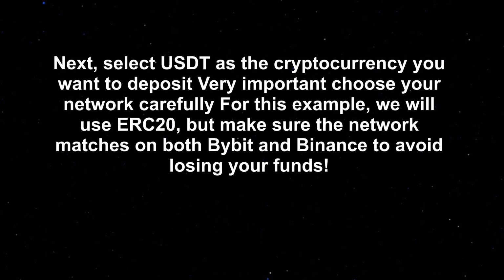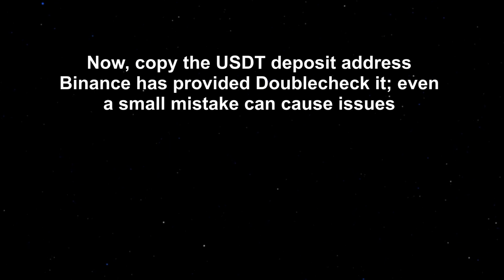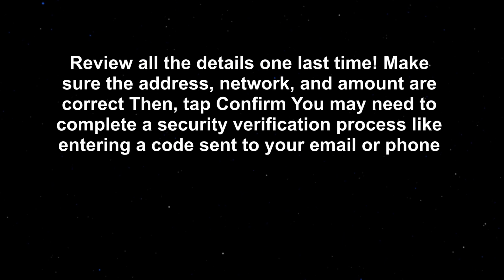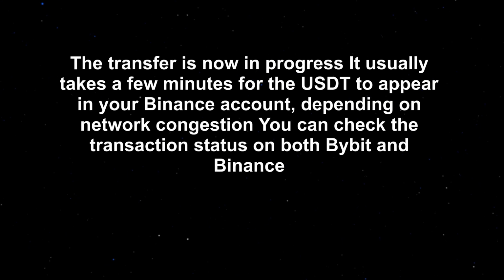How To Transfer Usdt From Bybit To Binance - KevinHowTo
How To Transfer Usdt From Bybit To Binance Navigate the process of transferring USDT (Tether) from Bybit to Binance, two leading cryptocurrency exchanges. This tutorial guides you through each step, from generating a USDT deposit address on Binance to initiating the withdrawal on Bybit, ensuring you understand network selection, transaction fees, and security measures. Manage your digital assets effectively and optimize your trading strategy.

00:00 Intro
00:06 Open Binance and Tap Deposit
00:14 Select USDT and ERC20 Network
00:23 Copy Binance USDT Deposit Address
00:29 Open Bybit and Tap Assets
00:35 Select USDT and Tap Withdraw
00:41 Paste Address and Enter Amount on Bybit
00:52 Confirm Withdrawal on Bybit
01:01 Transfer in Progress